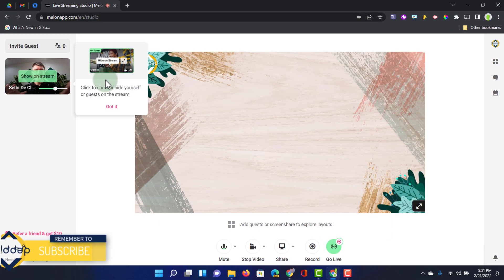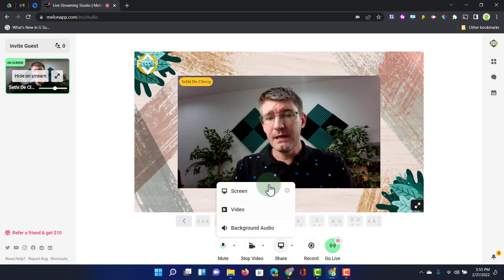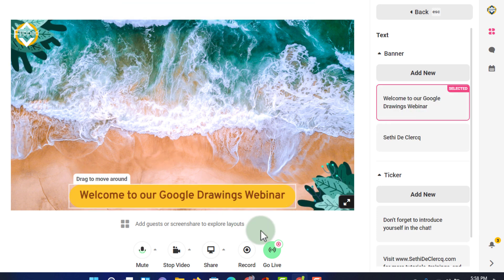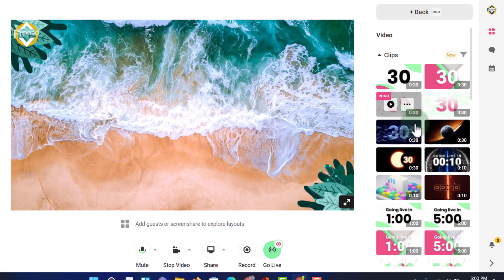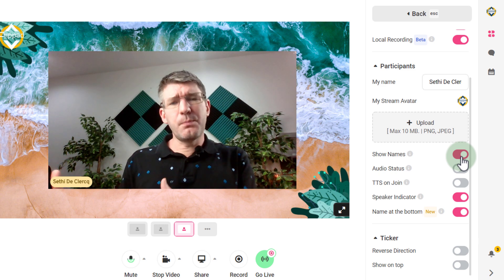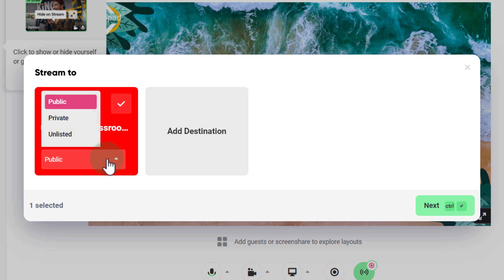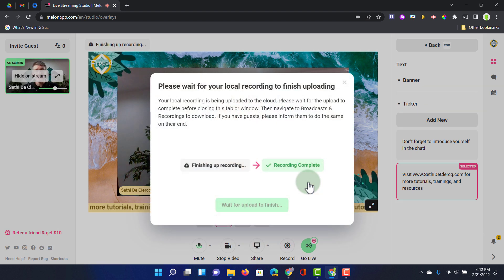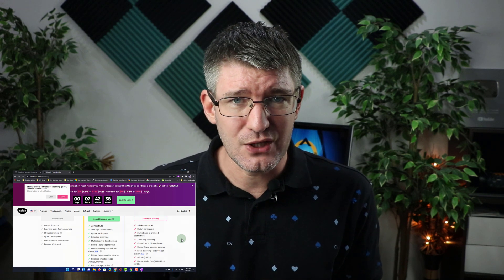How to Livestream in 2022 with Melon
Go live today with Melon and check out their NEW pricing! It's easy to set up

Melon will make going live in 2022 to YouTube, LinkedIn, Facebook, and more super easy. No installations are required and you can go live in 5 clicks or less from any browser!

Timestamps:
0:00 Intro
0:16 What is Melon?
0:40 Demo of Melon to stream with your browser
1:00 Interface
1:25 Choose a stream destination
2:16 Stream studio
2:40 Different views for Guests
3:15 Use video in your stream
3:30 How to add guests
4:15 Change the look and feel of your stream
6:20 Add an intro or Outro to your stream
10:05 Add widgets to your stream
11:35 Let's go live!
14:35 Find your recordings
15:00 Repurpose stream as podcast
15:45 NEW pricing for Melon!
16:12 Outro